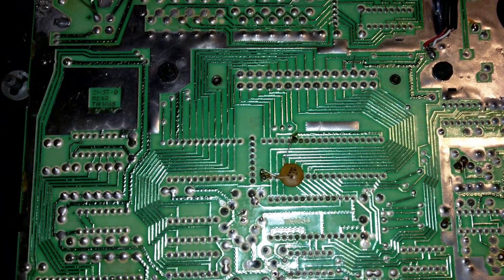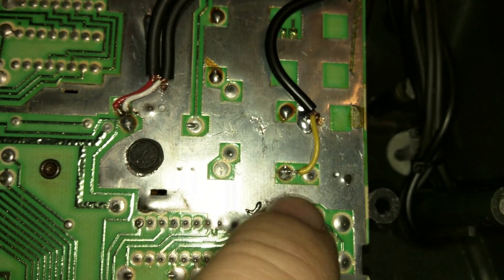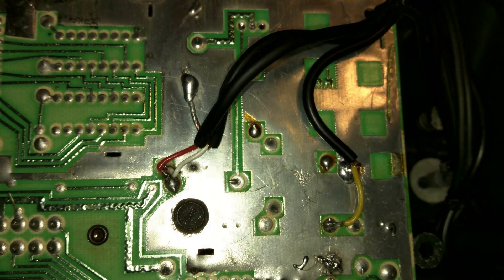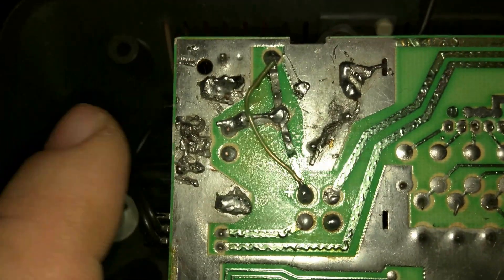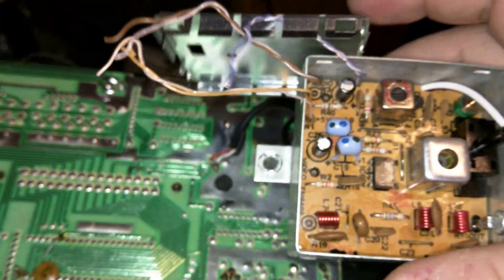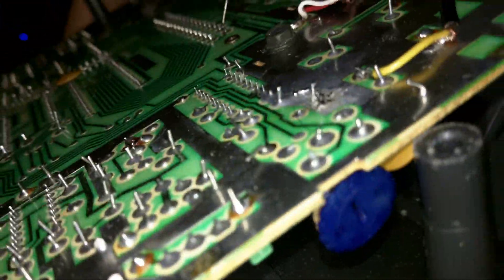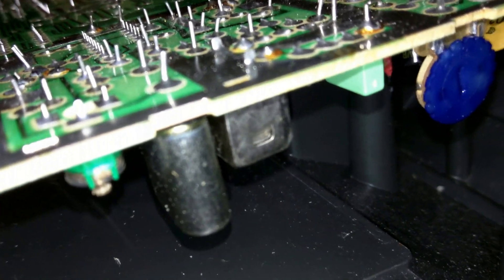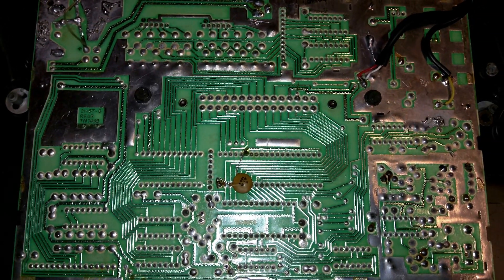Magnavox Odyssey 2 AV Mod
the caps and other items will have other numbers then what is on the system board all you do is for the caps is look at the ratting not the voltage the other number on the cap to match to the one on the board and as for the regulator and diode they may be different numbers but trust me they will work just line them up the correct way and replace what is on the board. you can first try av moding without a recap if you wish as it make work but most time the systems need recapping. also the system was made with 2 versions one with hard wired controllers a nother without the system I did this on is the one with the controllers hard wires. If you want a more info on repairing the system this is a good

Help support me to buy things use in my videos and to make more videos buy using this think when you shop to buy items at a discounted price. thanks.